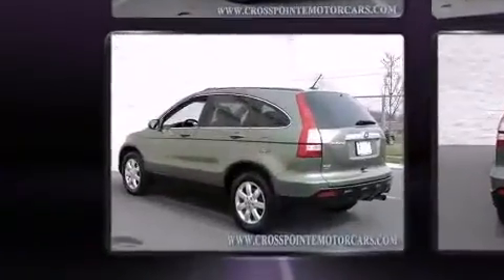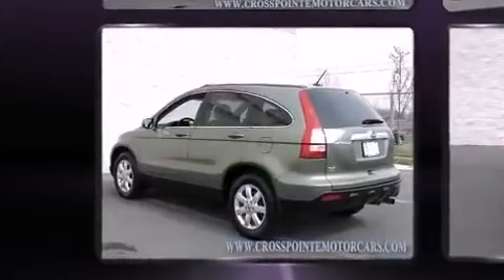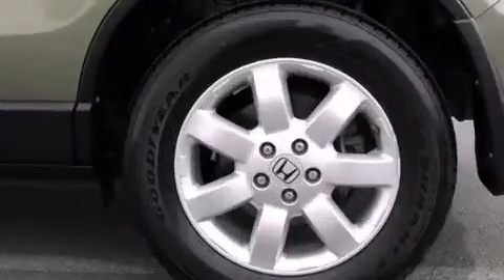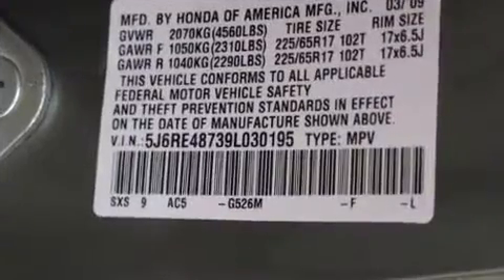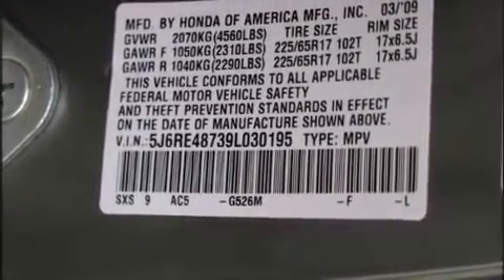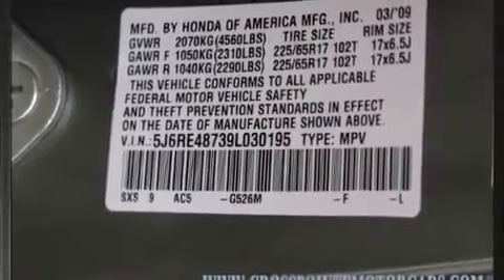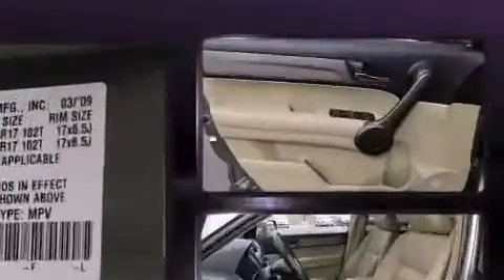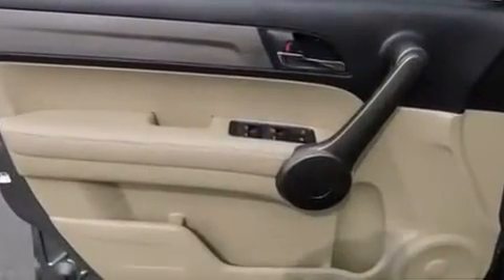2009 Honda CR-V EXL in Winchester, VA 22602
Miller Honda
3985 Valley Pike

Take command of the road in the 2009 Honda CR-V. Under the hood you'll find a 4 cylinder engine with more than 150 horsepower, and for added security, dynamic Stability Control supplements the drivetrain. Four wheel drive allows you to go places you've only imagined. Top features include a split folding rear seat, a rear window wiper, a tachometer, tilt and telescoping steering wheel, power moon roof, heated door mirrors, an overhead console, and power windows. Features such as automatic climate control and leather upholstery prove that economical transportation does not need to be sparsely equipped. Honda also prioritized safety and security with features such as: head curtain airbags, front SIDE impact airbags, traction control, brake assist, anti-whiplash front head restraints, a security system, and 4 wheel disc brakes with ABS. We pride ourselves in the quality that we offer on all of our vehicles. Please don't hesitate to give us a call.